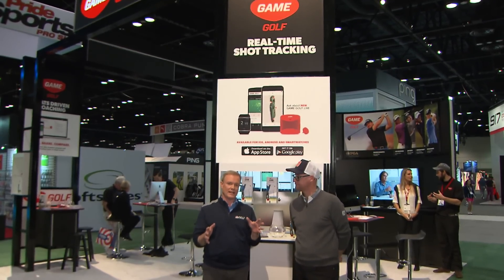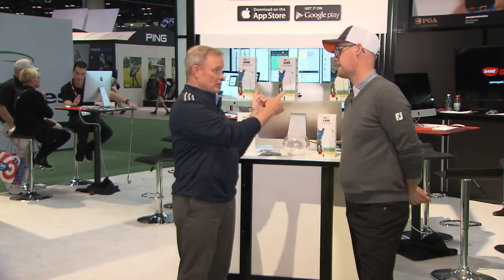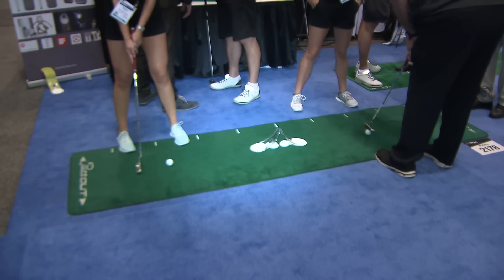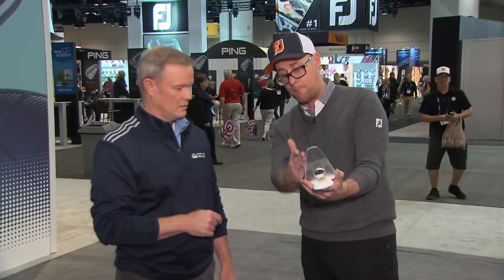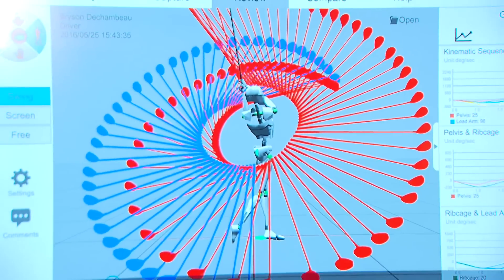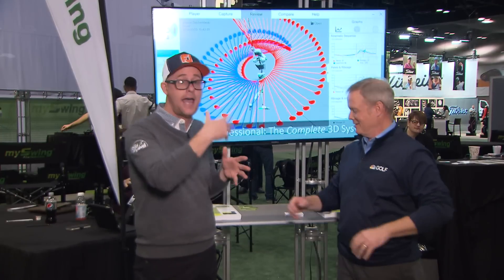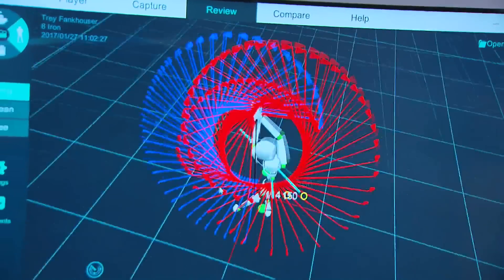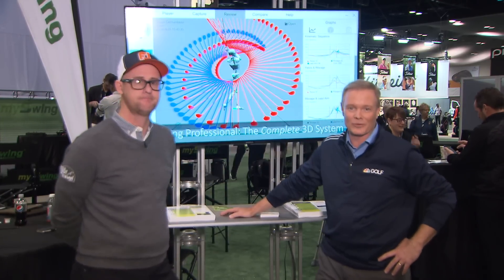Mark Crossfield's Top 3 Golf Gadgets from the 2017 PGA Show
Mark Crossfield on the Golf Channel picks his top 3 golf gadgets from the 2017 PGA Merchandise Show.

Time Stamps...

Game Golf: 0:03

PuttOut: 0:51

My Swing: 2:14